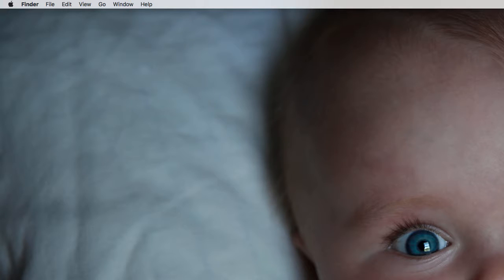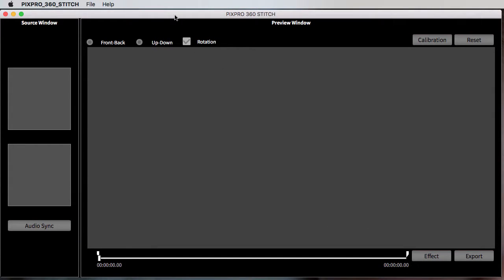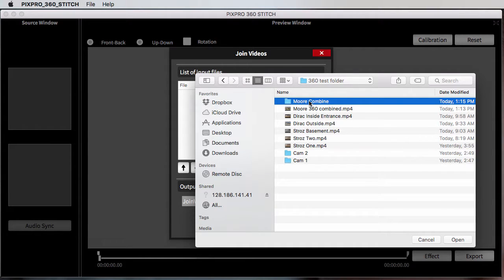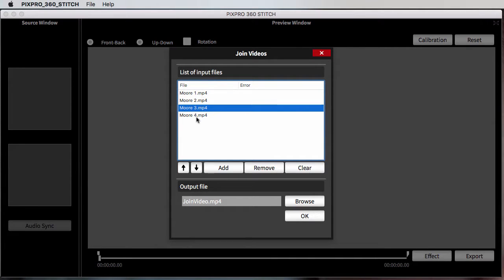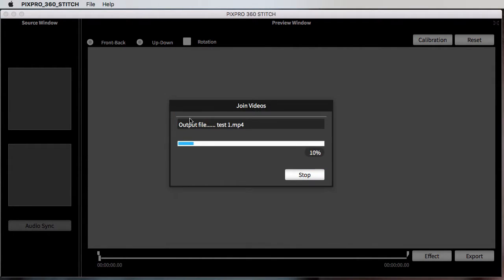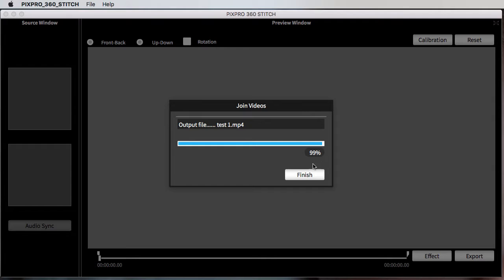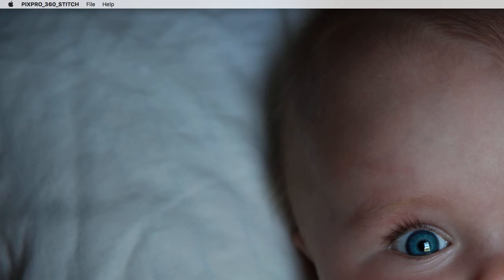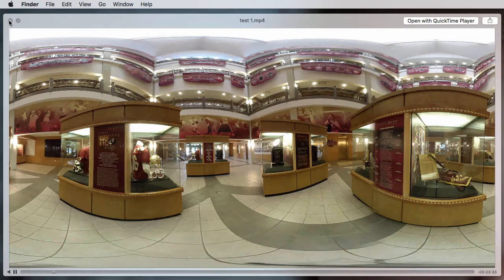How to combine join 360 videos | Kodak SP360 4K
The software for stitching is constantly upgraded by developers. The latest addition is "join videos" which helps to combine how many ever videos you may have into one longer video. This tool comes handy when you want to record shorter videos from different places and put them together. You can change the order of videos you want to combine right after you add them. It is vital that the videos you want to combine are in the same format for best results. It literally takes about 10 secs. Please watch my brief video for guidance if you have not figured it out! This software comes FREE from Kodak and they are still working on updates with newer features. So stay in touch for further developments. I will bring them to you almost the same day Kodak releases an update!

You can buy a Kodak PixPro SP360 4K